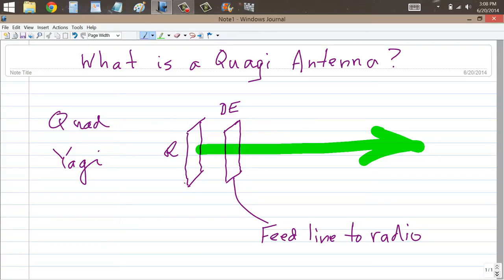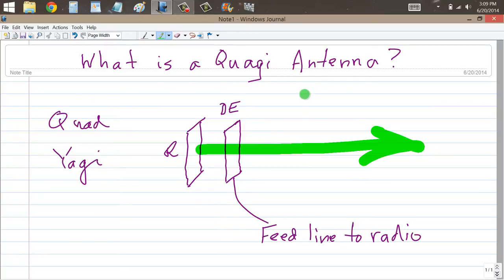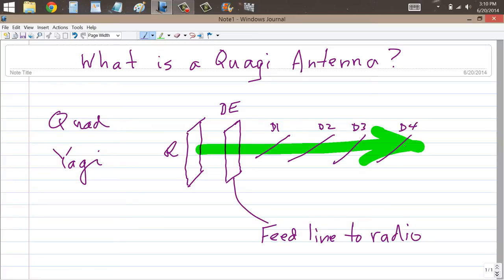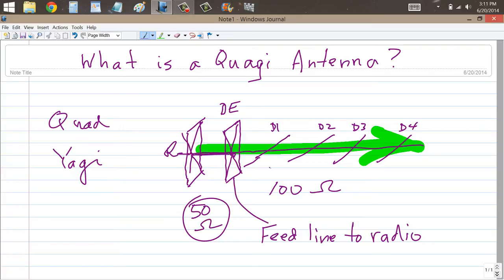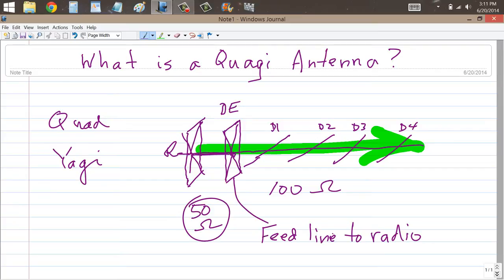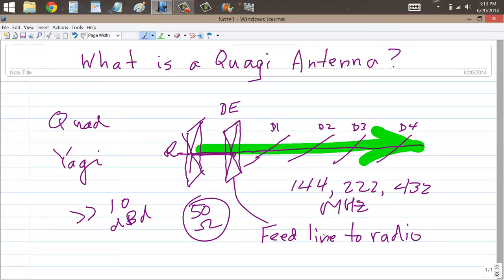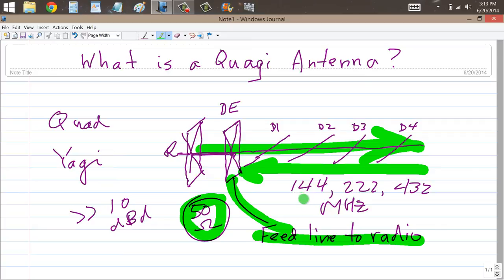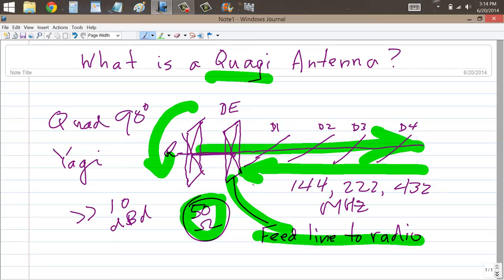What is a Quagi Antenna?